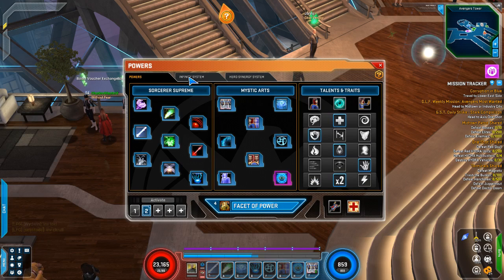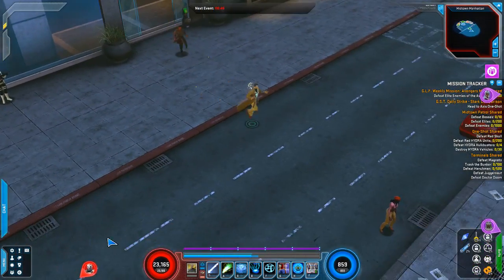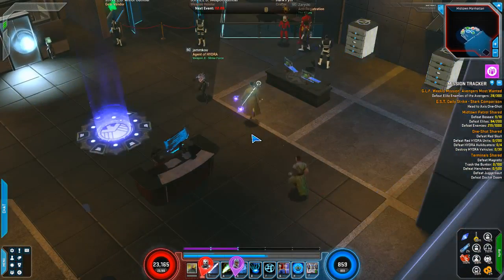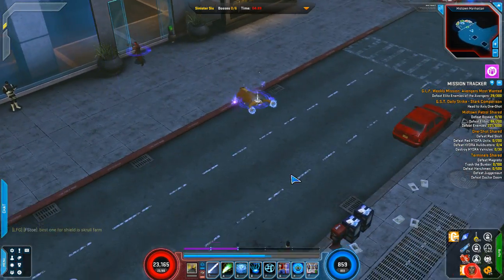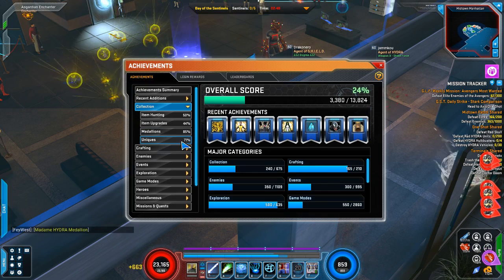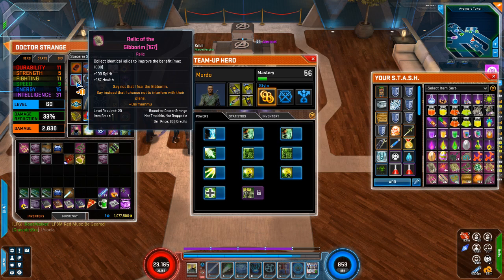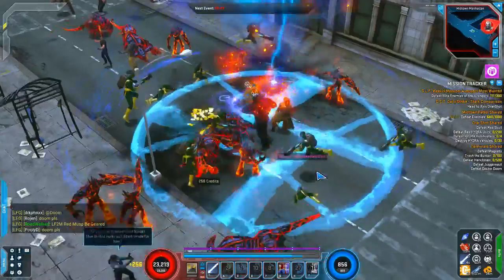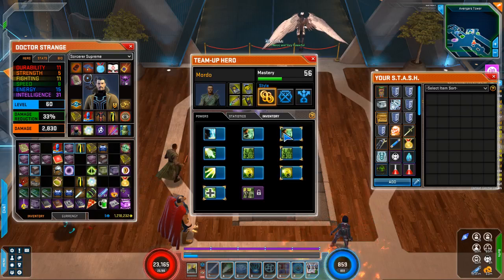Marvel Heroes - Flying Solo I Suppose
As promised!  I am exploring the additional ways to level, and the content outside of the game's story mode.  First on the stage:  Midtown Patrol zone.
Marvel Heroes 2016 is a free-to-play massively multiplayer online action role-playing video game developed by Gazillion Entertainment and Secret Identity Studios on June 4, 2013.